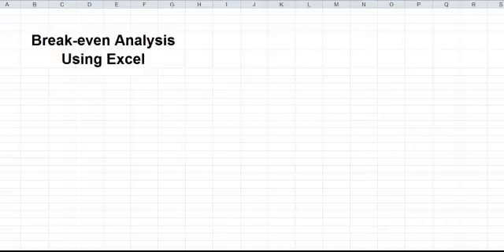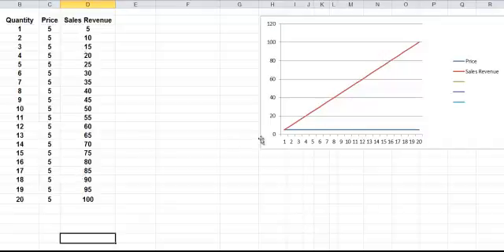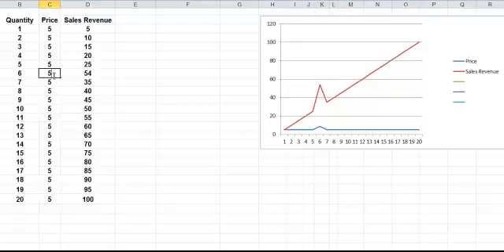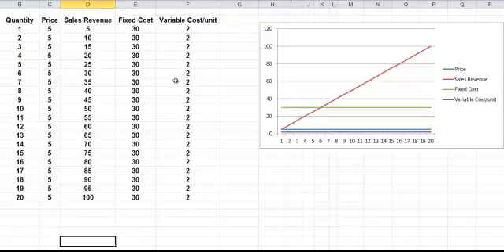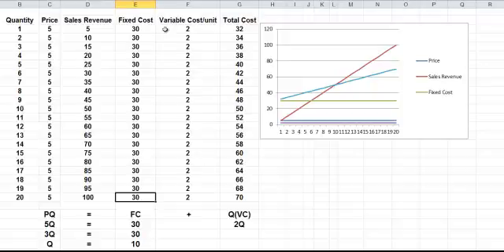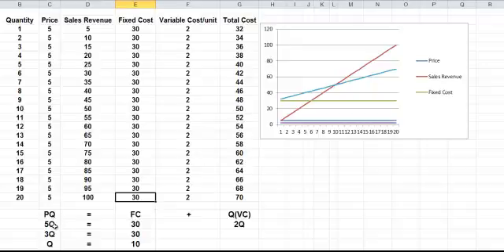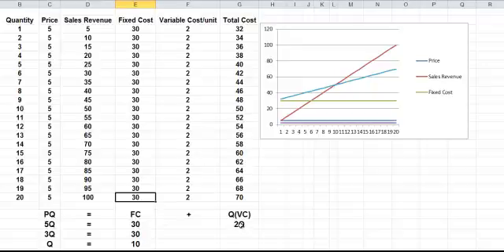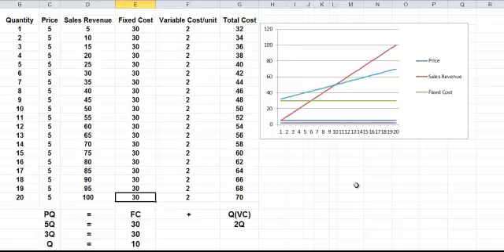Introduction to Break Even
To calculate the break-even point in accounting, you need to consider the fixed costs, variable costs, and selling price per unit. Start by determining the total fixed costs, such as rent, salaries, and utilities. Next, calculate the contribution margin per unit, which is the selling price per unit minus the variable cost per unit. The contribution margin ratio can also be used, representing the contribution margin as a percentage of the selling price. Finally, divide the total fixed costs by the contribution margin per unit or contribution margin ratio to determine the break-even point in terms of units or sales revenue.
This calculation helps businesses determine the minimum level of sales required to cover all costs and achieve a breakeven situation.